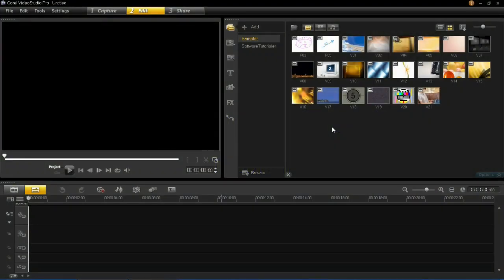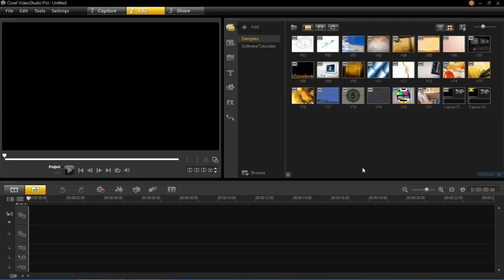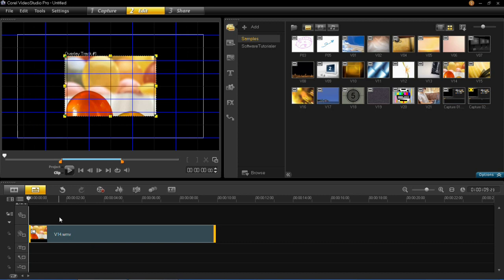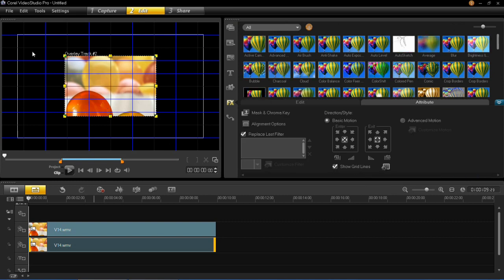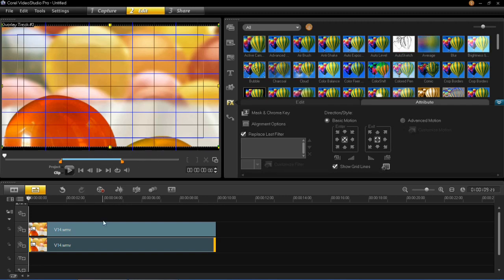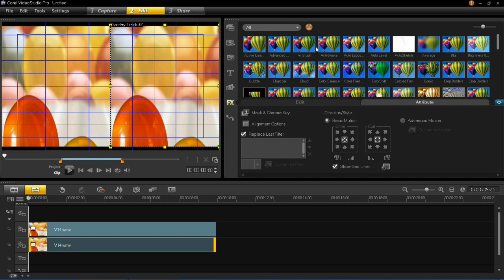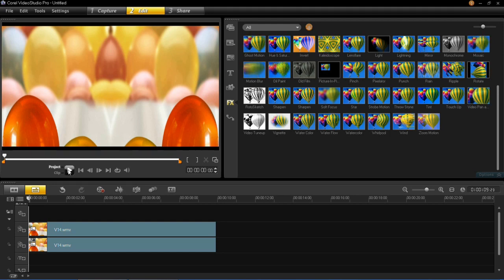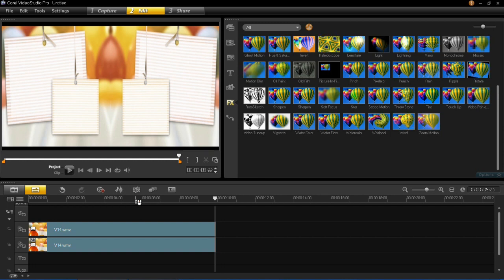How to Mirror Videos in Corel VideoStudio Pro X6 Tutorial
In this Corel VideoStudio X6 tutorial I show you how to mirror videos and images.
Video requested by "TwinGodesses" thanks!